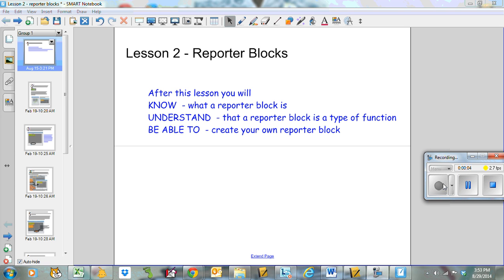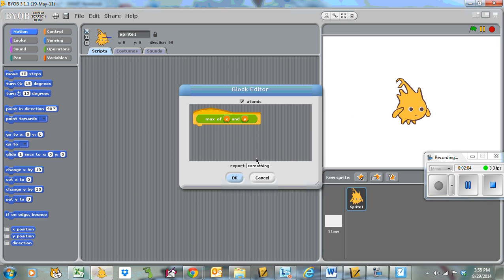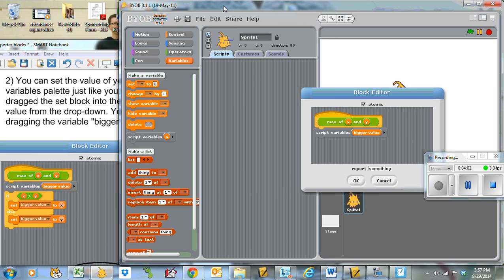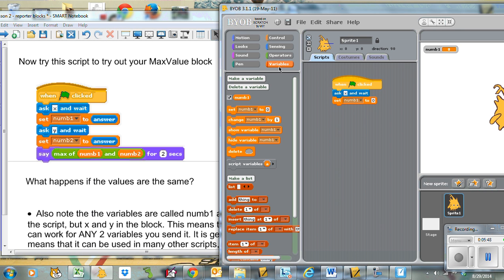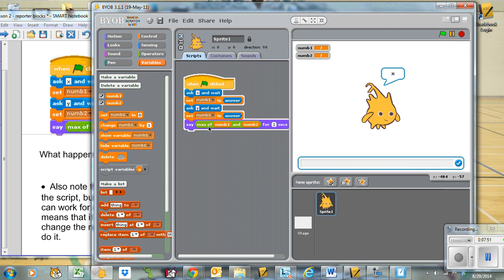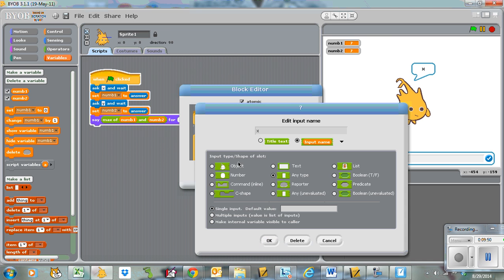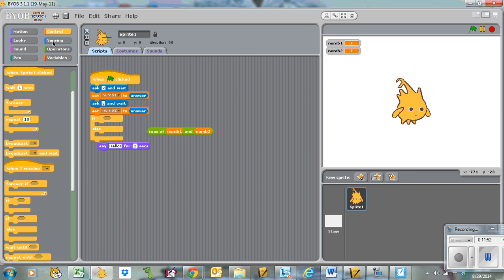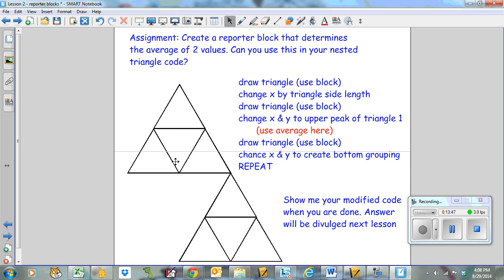Lesson 2 reporter blocks